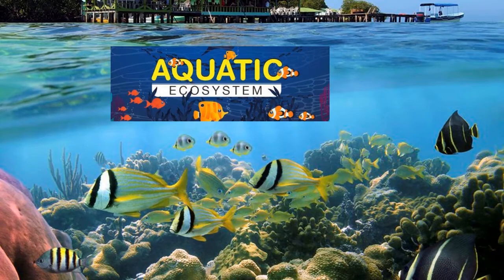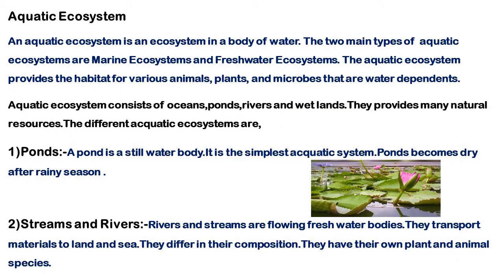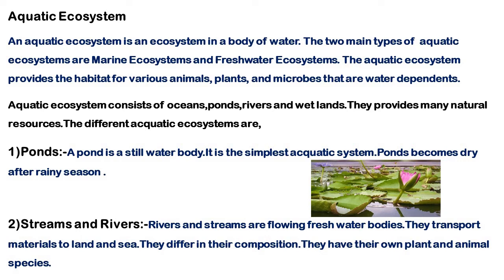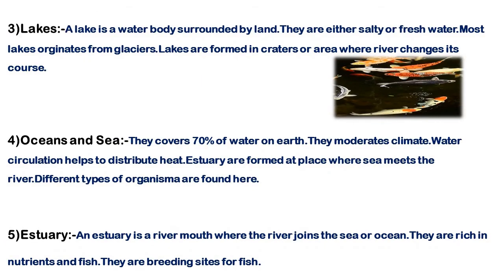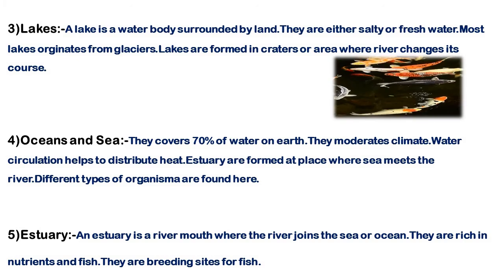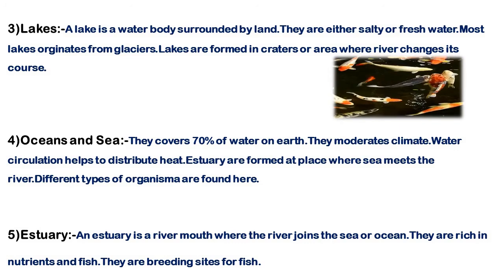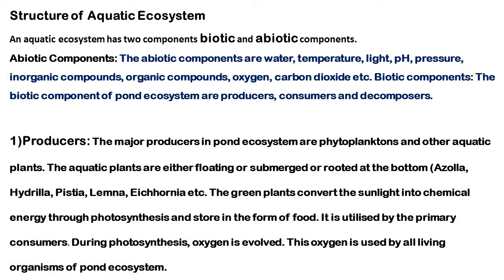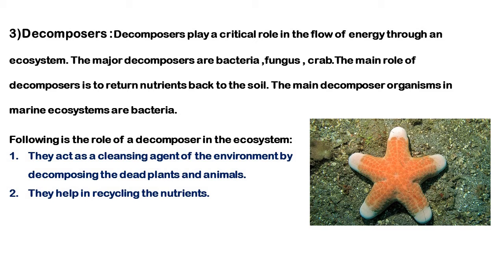Aquatic Ecosystem | ജല ആവാസവ്യവസ്ഥ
ജല ആവാസവ്യവസ്ഥ,
സമുദ്ര പരിസ്ഥിതി വ്യവസ്ഥകളും ശുദ്ധജല പരിസ്ഥിതി വ്യവസ്ഥകളുമാണ് ജല ആവാസവ്യവസ്ഥയുടെ രണ്ട് പ്രധാന തരം.
Kerala University
B.Com
First Semester
Environmental Studies
Module-2
Ecology and Ecosystems Biodiversity And Its Conservation And Natural Resources